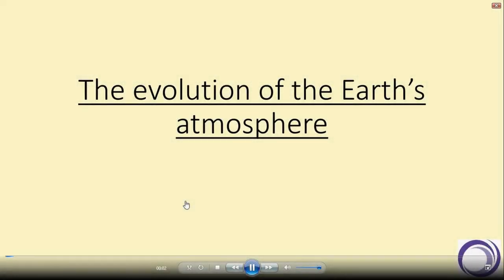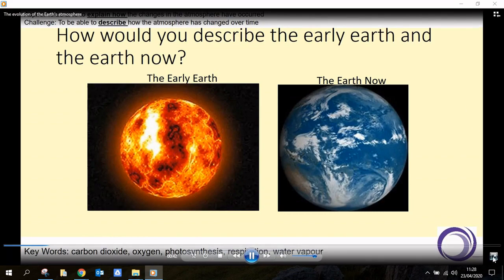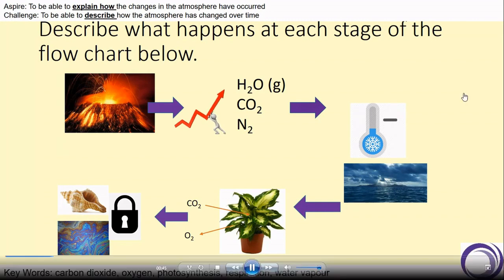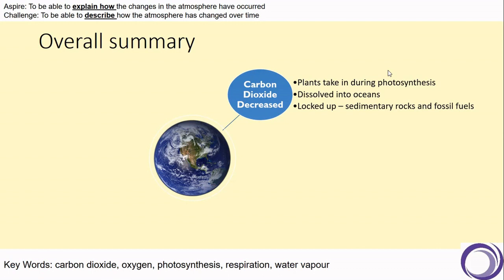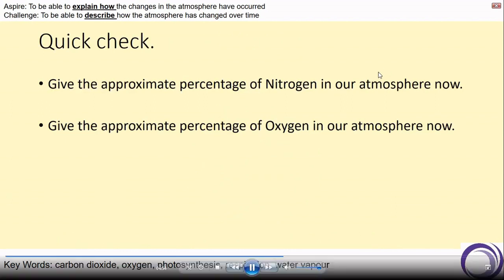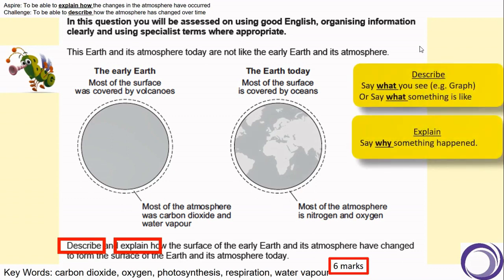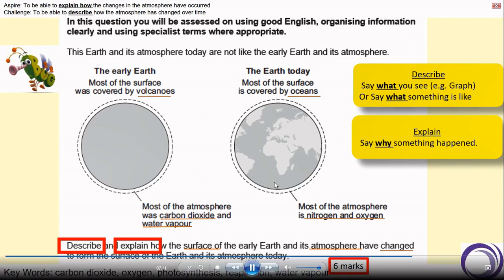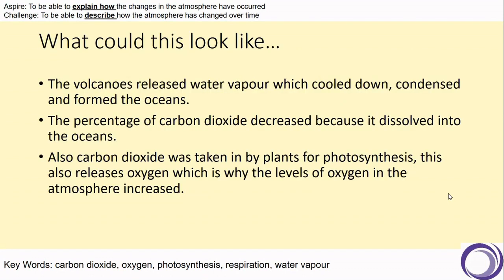The Evolution of the Atmosphere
Lesson 1 in the GCSE Atmosphere topic